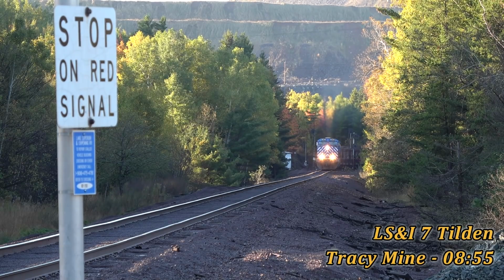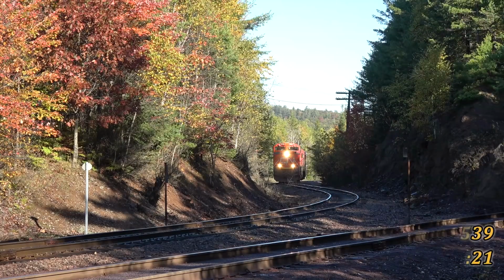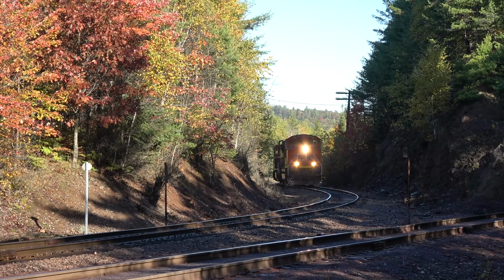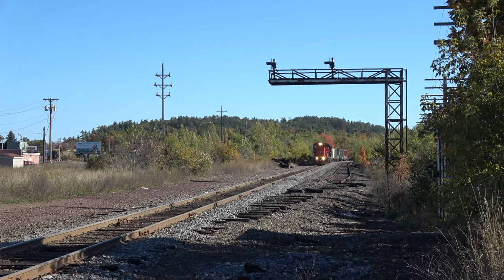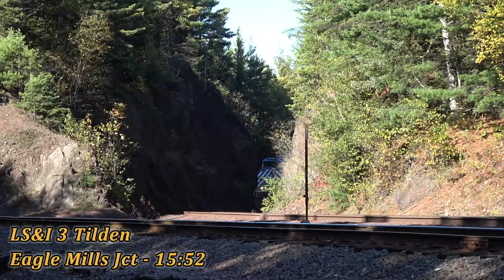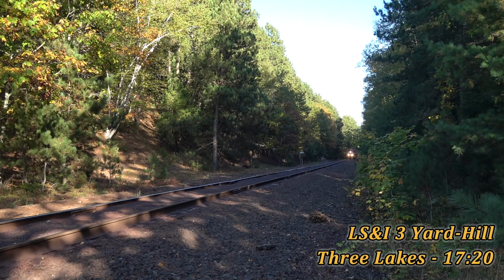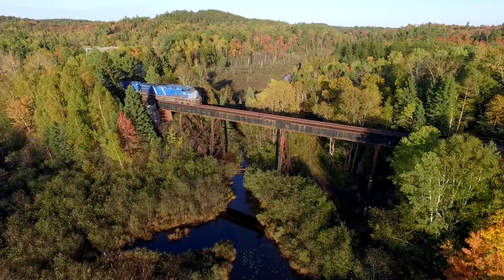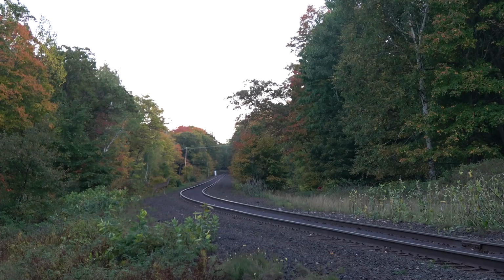TRRS 515: Railfanning Michigan's Upper Peninsula | 08 Oct 2017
Marquette Iron Range -- 08 October, 2017

By the time October rolls around each year, the season change is in full swing, and it isn’t at all unheard of for snow to fly early enough to make even the most seasoned Yooper show a bit of grief!

However on October 8th, 2017, the Iron Range was awash in sun and the temperatures still nowhere near freezing, with the leaves in the midst of their color change.

This is a fall day of action in Marquette’s Iron Range, presented by the Thornapple River Rail Series

Want to follow along on a map? Here's an overlay I created on Google Maps to help you do just that!

TRAIN AND SIGHTING DETAILS:

LS&I 7 Tilden
Consist:
- CEFX 1012 [AC44CW]
- CEFX 1003 [AC44CW]
- (1) 60 Loaded Ore Jennies
- (2) 120 Empty Ore Jennies
Location/Time:
- (1) LS&I Ore Sub, Negaunee, MI, New Buffalo Rd xing/Tracey Mine, on 08 Oct 2017 at 08:55 EDT
- (2) Empire Jct, at 10:02

CN L539 Local
Consist:
- CN 2036 [C40-8]
- CN 8856 [SD70M-2]
- 9 cars [Mixed]
Location/Time:
- LS&I Ore Sub, Negaunee, MI, Riihinen Rd xing/EMJ on 08 Oct 2017 at 10:21 EDT
- Riihinen Rd xing/Eagle Mills Jct at 11:04
- LS&I Republic Sub, Negaunee, Baldwin Ave xing, at 11:17
- Ishpeming, LS&I Euclid Yard, at 11:31

LS&I 3 Tilden
Consist:
- CEFX 1003 [AC44CW]
- CEFX 1012 [AC44CW]
- 4 CHs [Bentonite Clay for the Tilden Mine]
- 1 Tank [Sodium Hydroxide for Tilden Mine]
Location/Time:
- LS&I Ore Sub, Negaunee, MI, Riihinen Rd xing/EMJ on 08 Oct 2017 at 15:52 EDT

LS&I 3 Yard-Hill
Consist:
- CEFX 1015 [AC44CW]
- CEFX 1005 [AC44CW]
- 121 cars [Loaded Ore Jennies]
Location/Time:
- Downbound LS&I Ore Sub, Forestville, MI, at Three Lakes, on 08 Oct 2017 at 16:35 EDT
- Upbound at Three Lakes, at 17:20
- Eagle Mills East/Morgan Trestle, at 17:57
- Downbound at Neejee Rd xing, at 19:02

Videography Equipment:
-Primary: Sony FDR-AX53 4K Camcorder
-Secondary: Sony HDR-PJ790V HD Camcorder
-Aerial Platform: DJI Phantom 3 Advanced Drone
-Edited with: Cyberlink PowerDirector 13